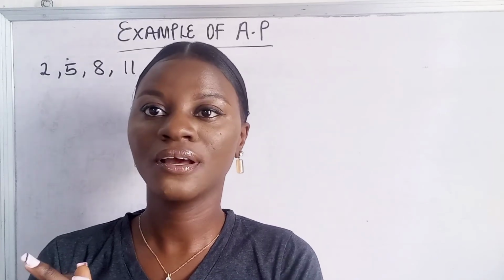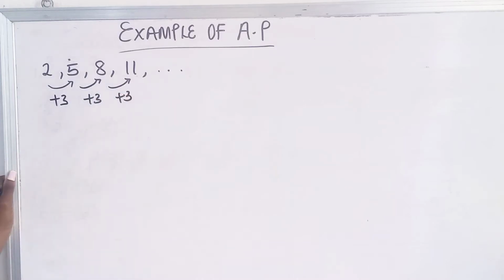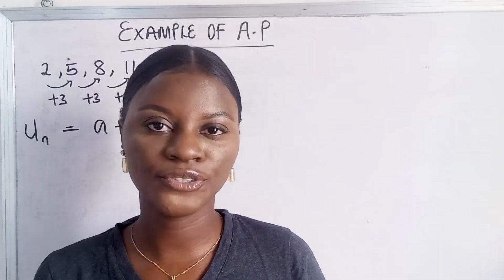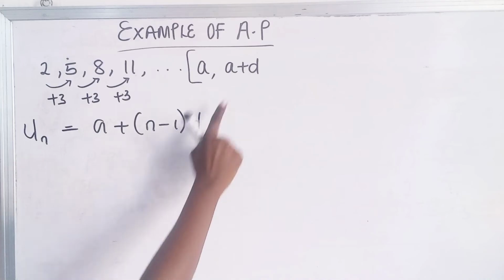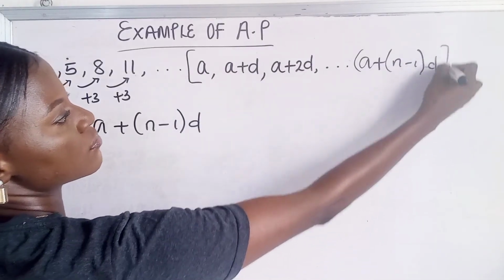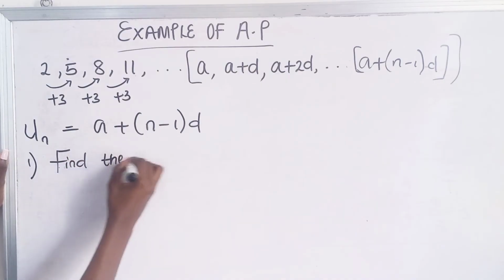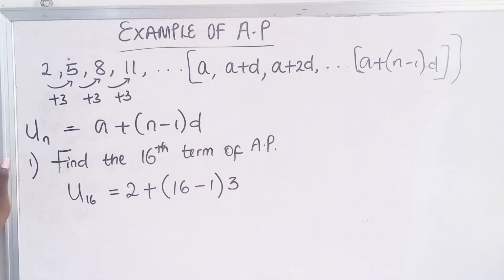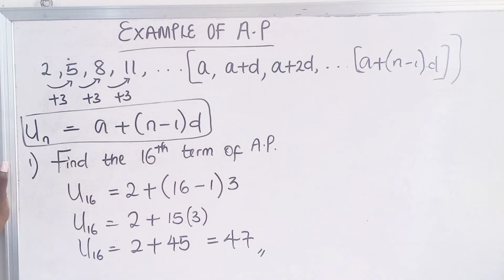ARITHMETIC PROGRESSION with solved examples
This video shows the how to solve an example of an Arithmetic Progression.

NOTE:
An Arithmetic progression has each successive term to be a sum (same difference).

A Geometric progression has each successive term to be a multiplication (common ration).

Find out more about these terms in the video.